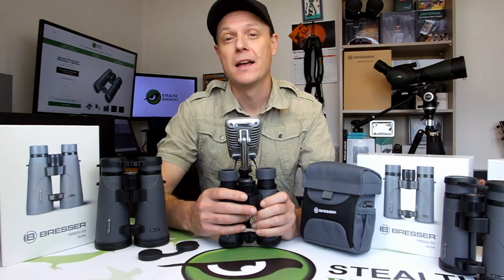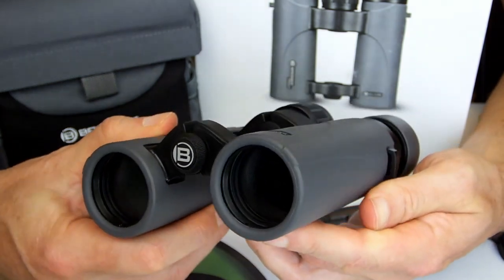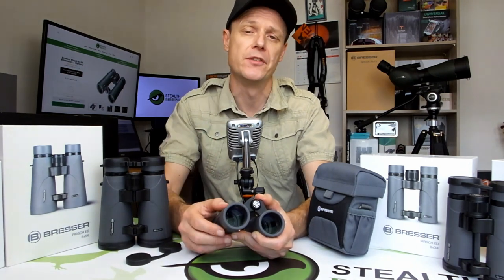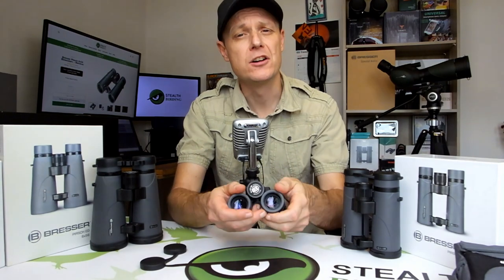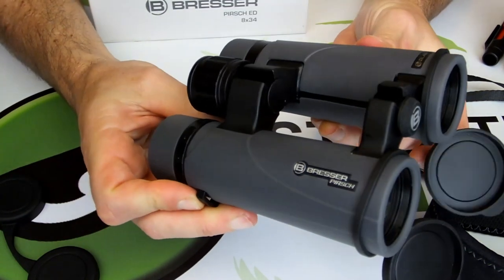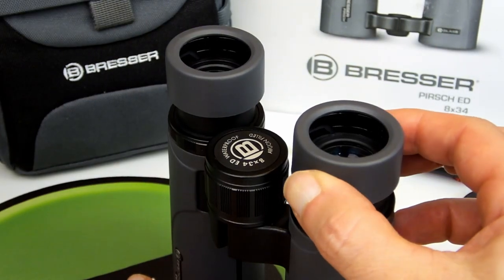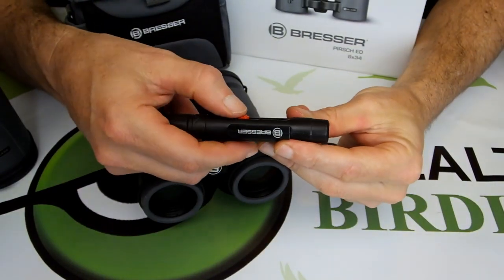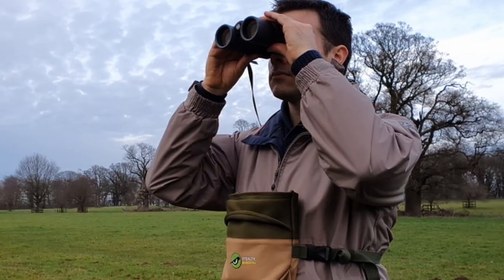Bresser Pirsch ED 34mm Binoculars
In this video, I'm going to go over the standout features and specifications on the 8x34 and 10x34 Bresser Pirsch ED binoculars to help you decide if they are right for you and then which magnification to choose for your requirements.